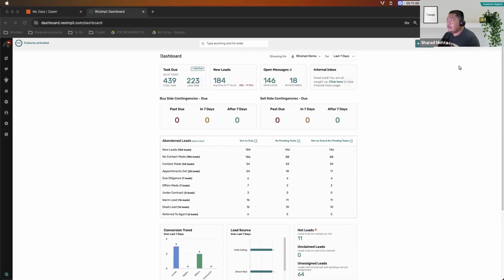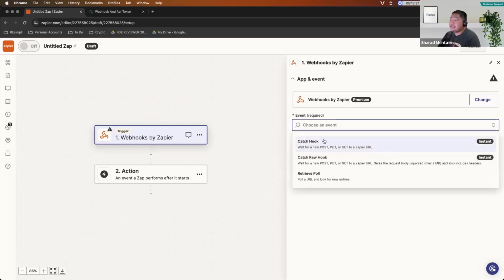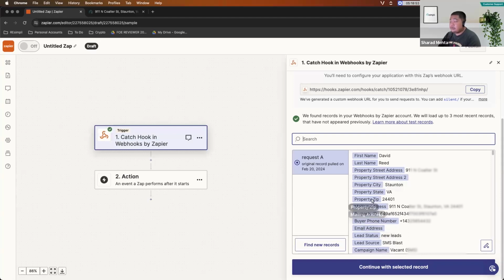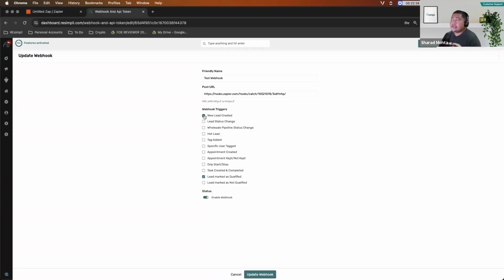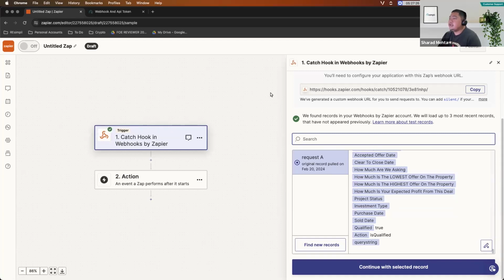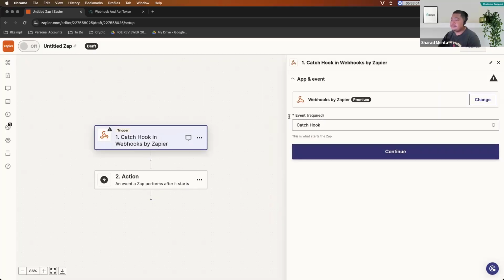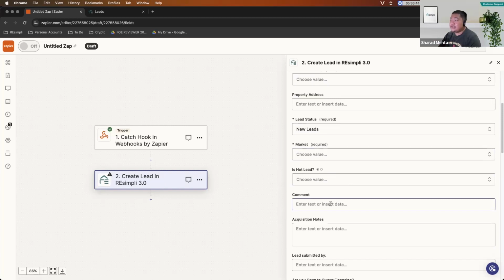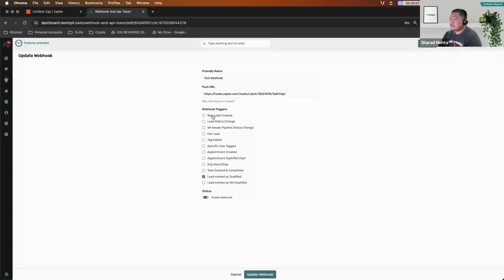How to Set Up REsimpli Webhook Integrations for Efficient Data Transfer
The video titled "REsimpli Webhook Integration and Integration FAQs" features a presentation by Anthony, the host, focusing on the REsimpli platform's webhook integration. This integration allows users to automatically send lead data from their REsimpli accounts to third-party platforms. Anthony explains the setup process, beginning with navigating to the webhook and API token options in the REsimpli interface. He demonstrates how to create a new "zap" in Zapier, emphasizing the importance of selecting the "Catch Hook" event for better data organization.